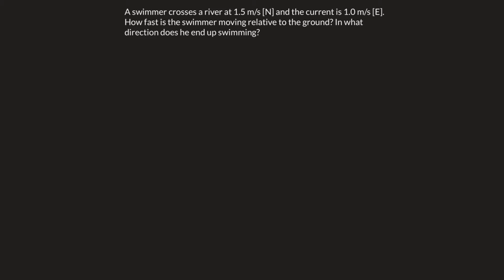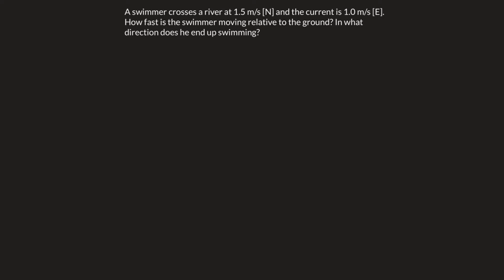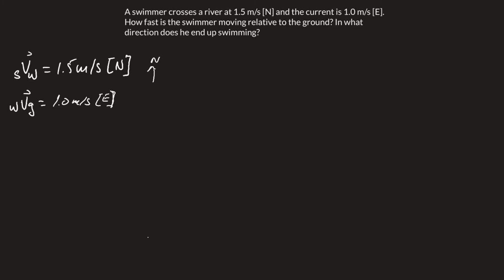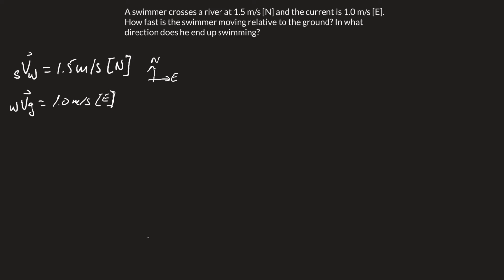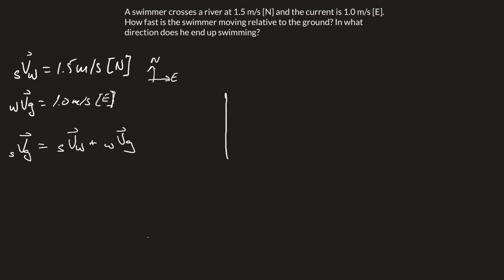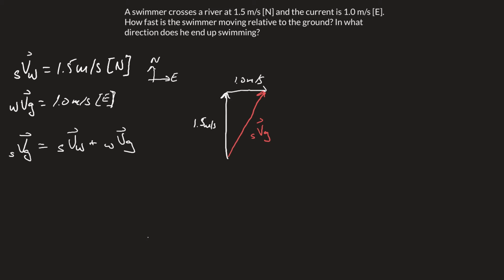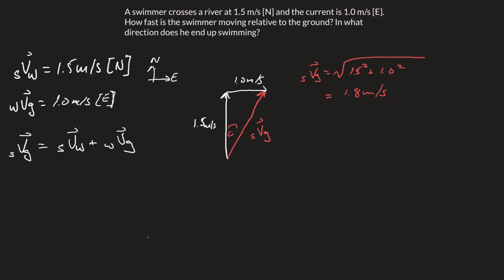Relative Motion Ex 1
Solving relative motion problems.